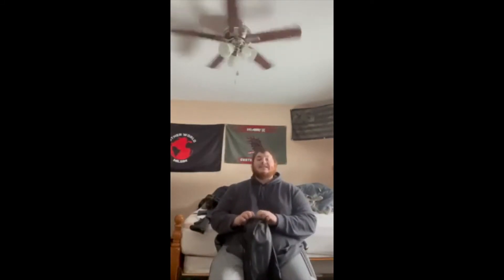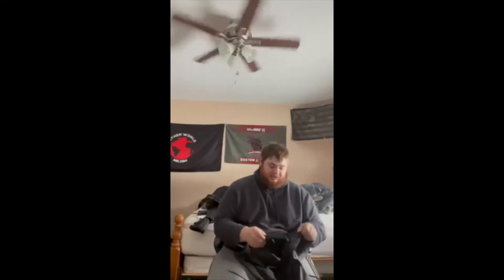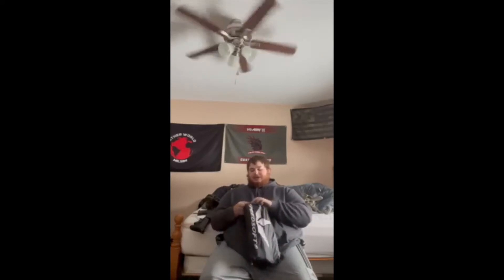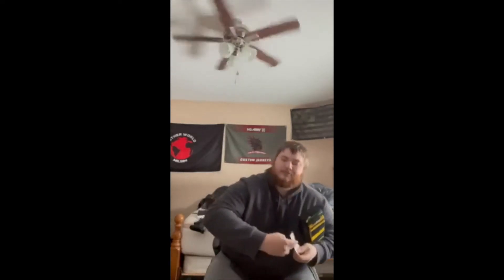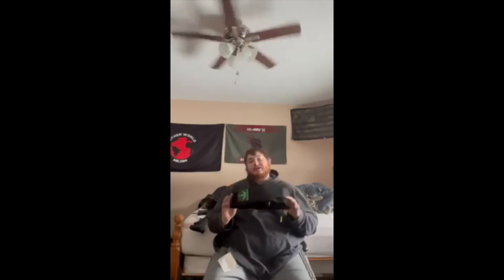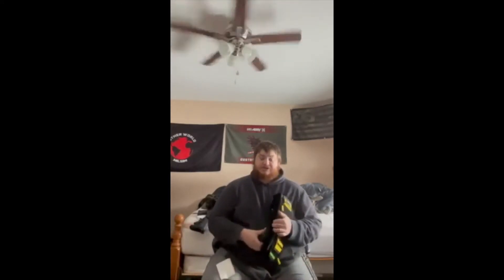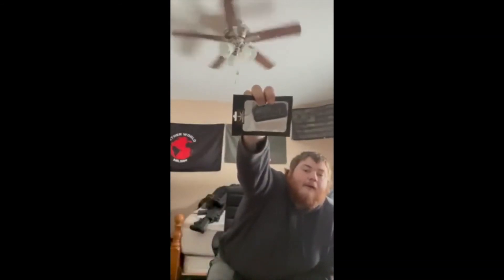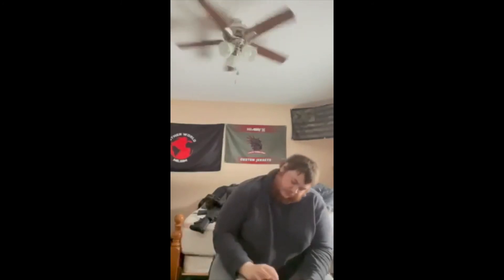TRAPPER UNBOXING/review on speedsoft packages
join FTA TRAPPER on his unboxing and review on his new gear from are sponsor speedsoft official

LA CAPA CUSTOM USE CODE FTA
Rochester Airsoft
SPEEDSOFT OFFICIAL
VENDETTASPEEDSOFT USE CODE FTA